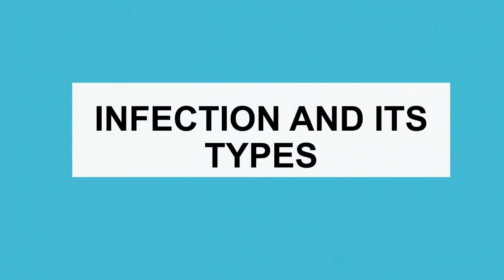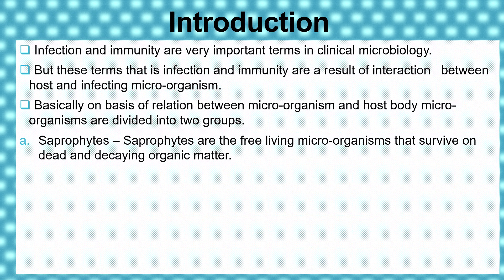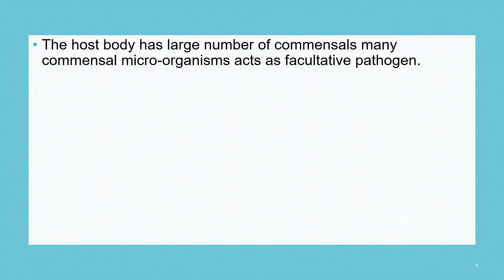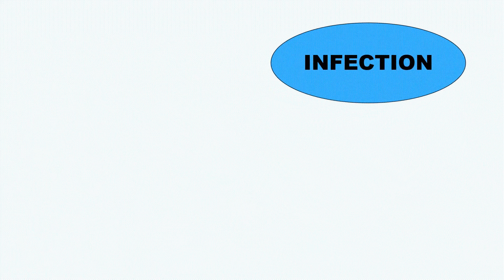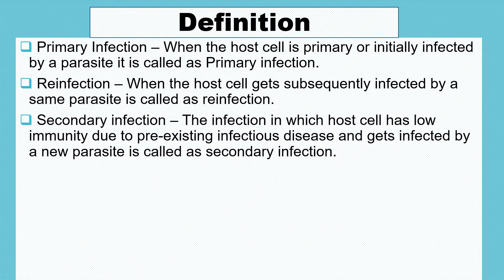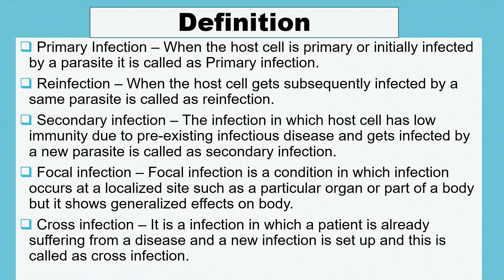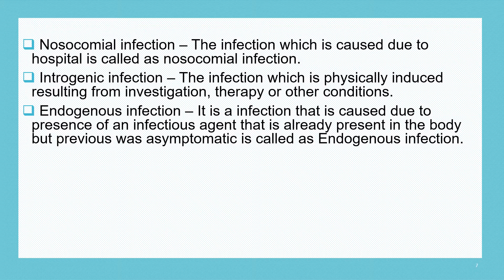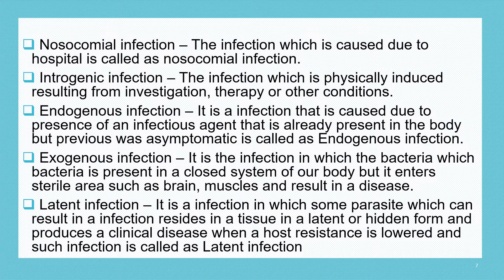Infection and Types of Infection in English - Microbiology with Sumi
Here in this video, I have discussed infection and its types in detail.